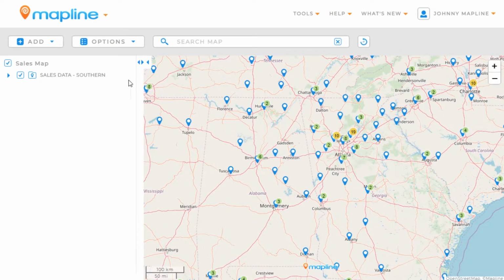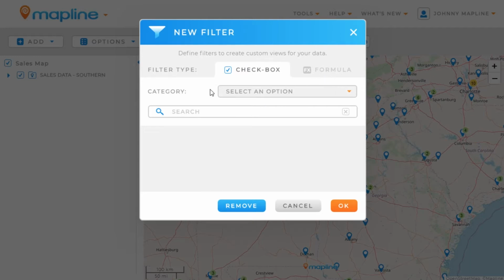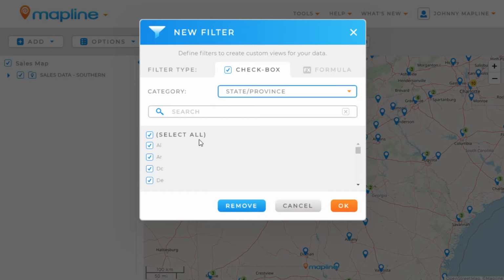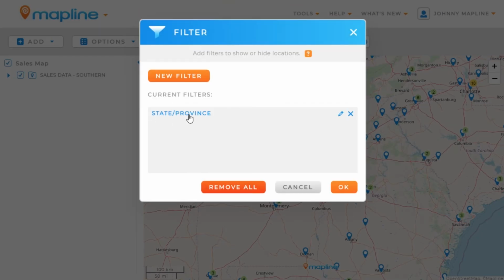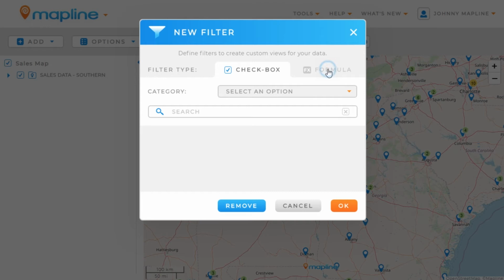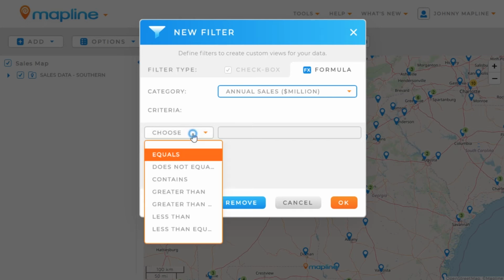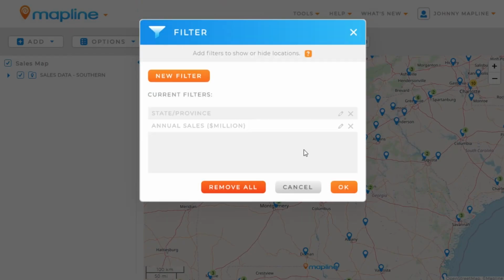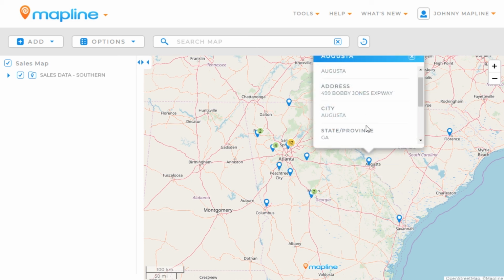Create Custom Filters to Show Relevant Pins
Too much data can just clutter everything. Luckily you can filter your pins to only see what you want! Use the Filter tool on multiple columns to show locations that meet a number of criteria, or you can set it up to see different groups of pins that meet various conditions. It’s super easy to focus your scope to make better decisions.